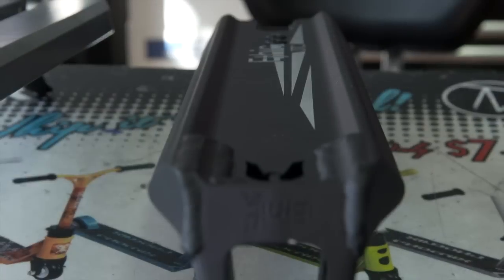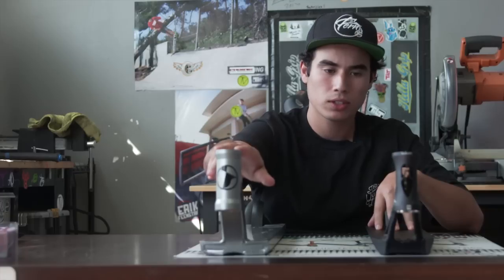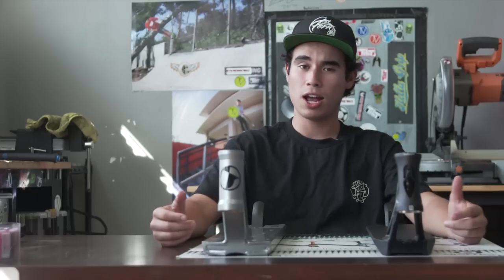The basics of choosing the right pro scooter deck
Arthur helps you choose the right scooter deck for you.